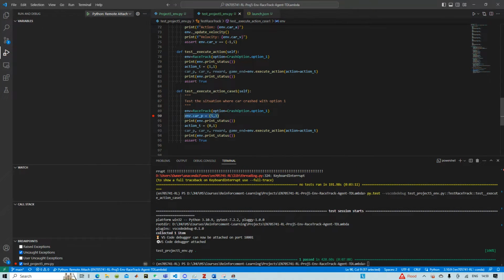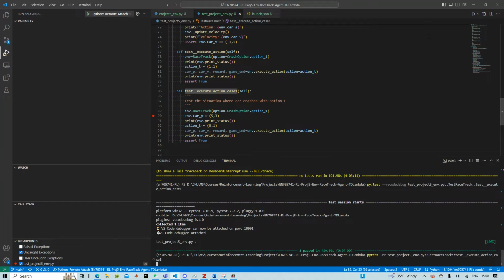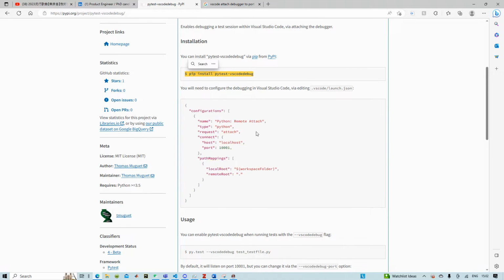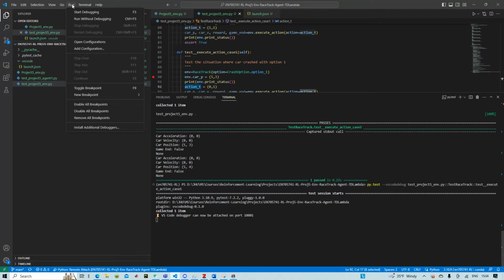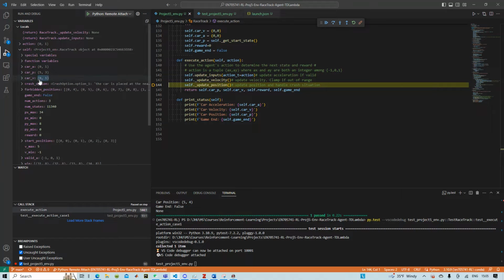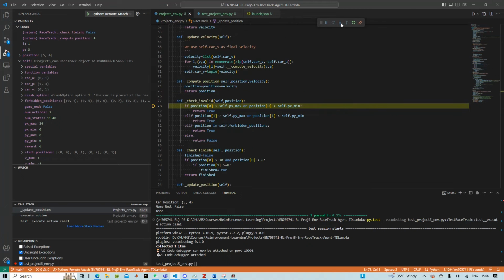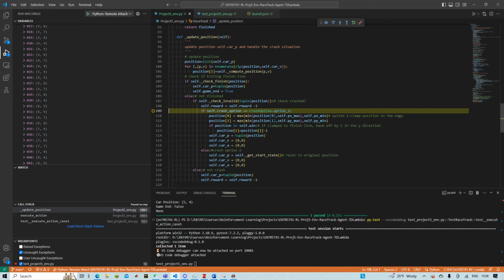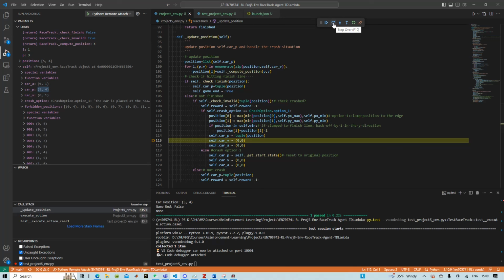Python Unit Test Debugging: Using VS Code Debugger together with Pytest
1. Use Pytest to test a single function within a file
2. Find this function behaves strange
3. Launch VS code debugger to see what happened by stepping through the code